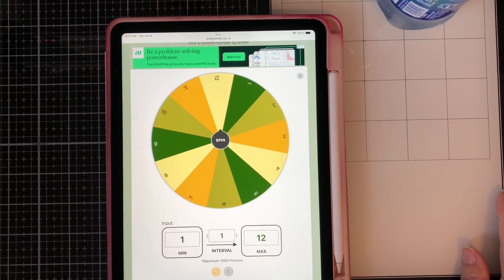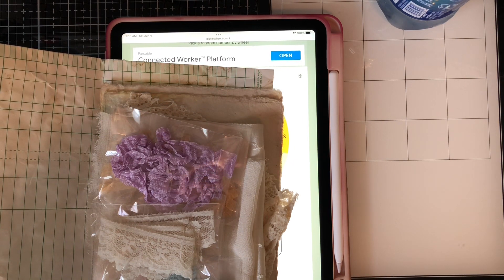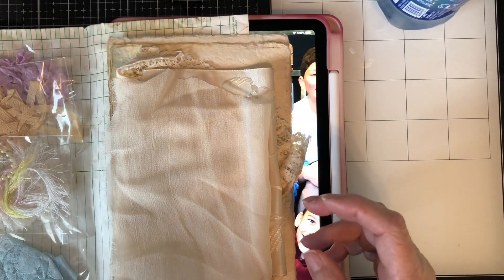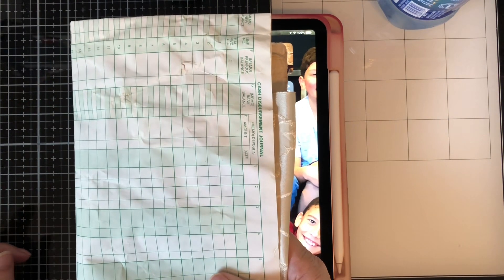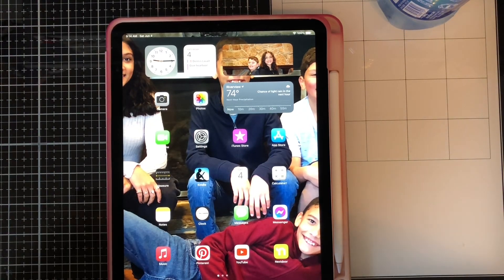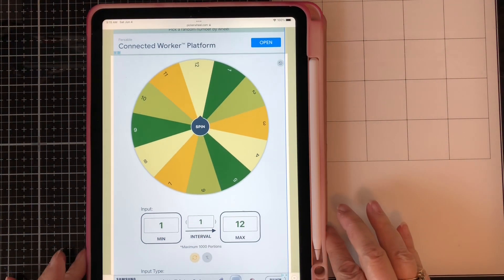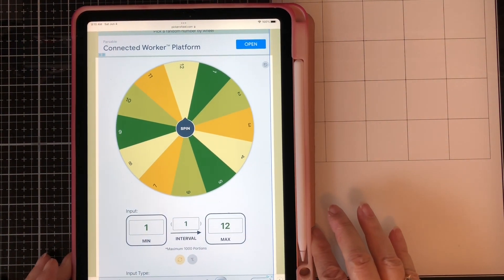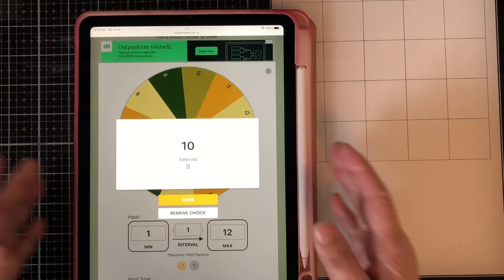Saturday Mishmash- Winner to Surprise Giveaway!!!